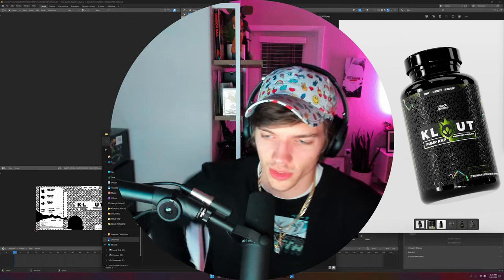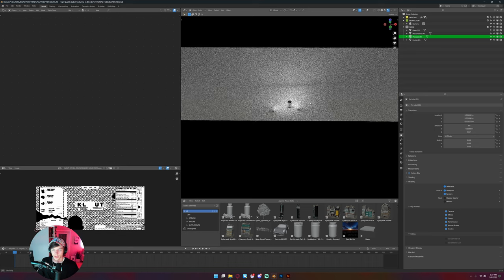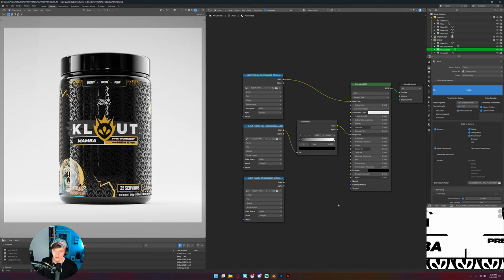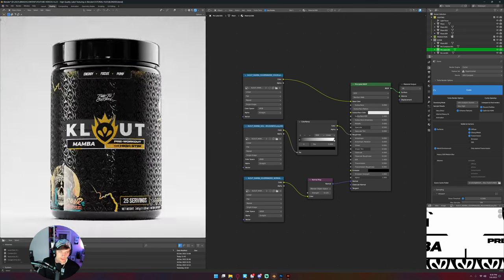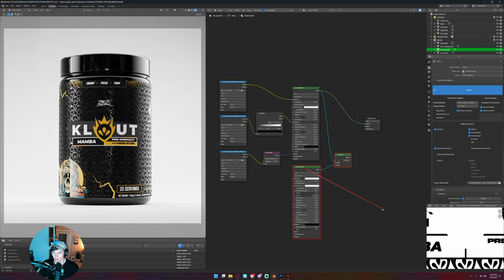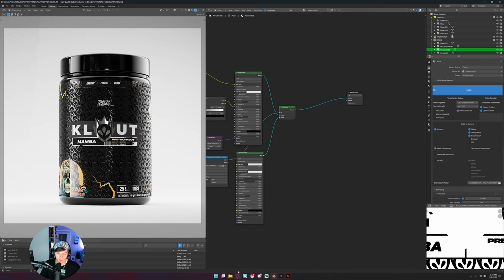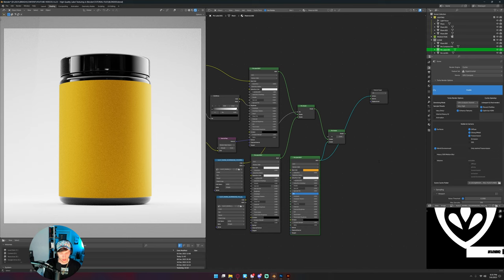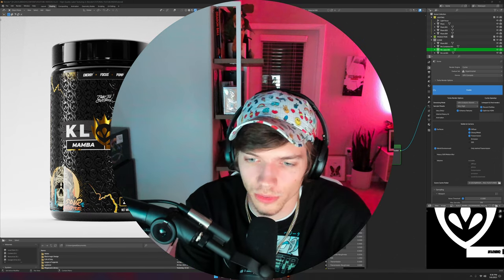Realistic Multi-Layer Product Label Texturing in Blender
In this video I go over how to create realistic label textures in blender 3.4.
This utilizes the MIXShader node to create mix materials and blend multiple textures together simulating the effects of LITERALLY printing multiple layers in real life.

Chapters:
0:00 - Intro